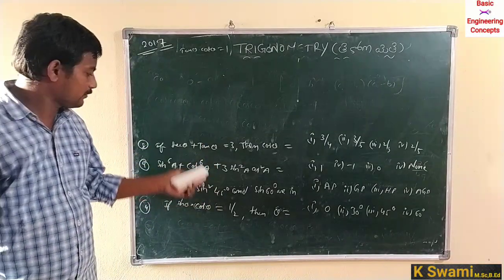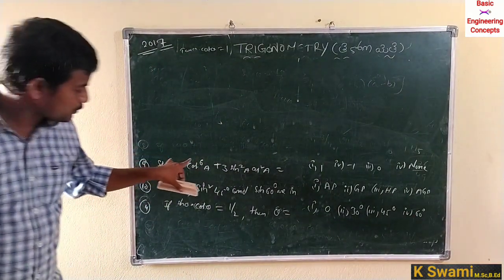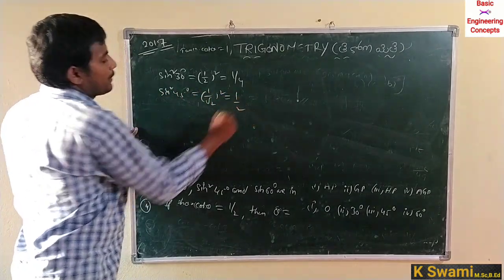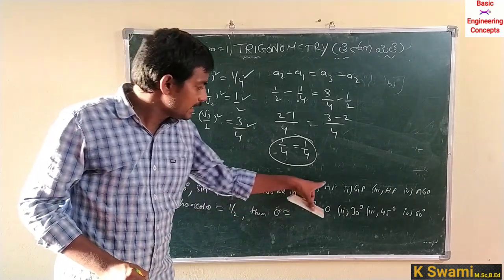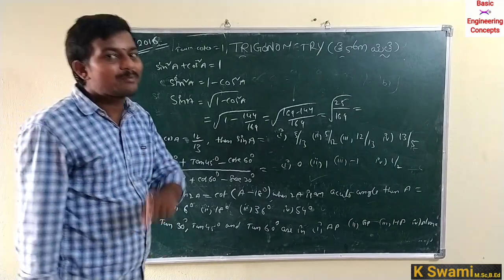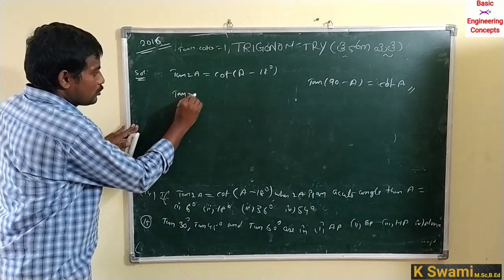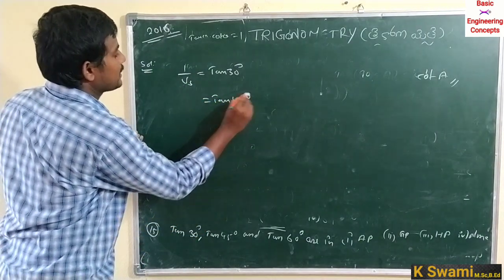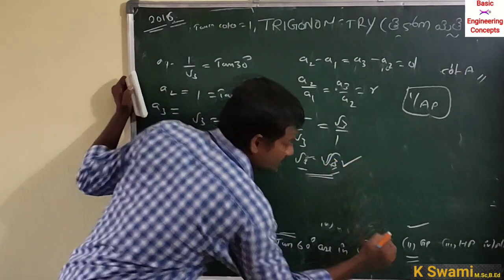POLYCET 2021-TRIGONOMETRY త్రికోణమితి-Questions from Previous POLYCETS- 2016,17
POLYCET 2021-TRIGONOMETRY త్రికోణమితి-Questions from Previous POLYCET-2016, POLYCET-2017